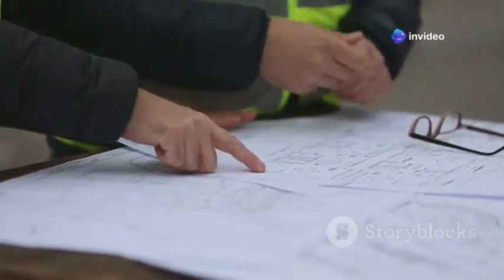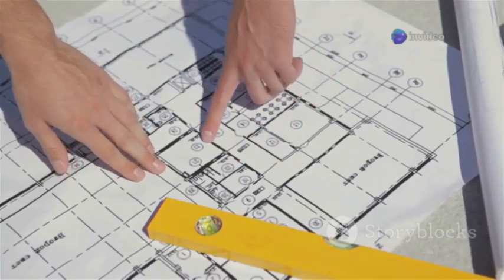📐 How to Read Structural Drawings – Site Engineer Guide (Real Project)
In this video, I’ll walk you through how to read structural drawings step-by-step using a real residential project example. If you're a site engineer, civil engineering student, or planning to work abroad (like in UAE or Saudi Arabia), this video will help you understand:

✅ Structural layout plans
✅ Beam & column details
✅ Footing & foundation types
✅ Slab reinforcement
✅ Sections, symbols, notes, and schedules

🎯 Whether you're new on-site or preparing for a job interview, this is your ultimate beginner-to-pro structural drawing guide.

📌 Useful For:
Civil Engineers, Site Engineers, Architectural Engineers, Diploma Holders, Fresh Graduates, Freelancers, Job Seekers in UAE/KSA

🔥 Viral Hashtags (Add to your video)
less
Copy code
🔍 Relevant SEO Keywords (Use in tags & title)
how to read structural drawings

site engineer guide

structural drawings for beginners

civil engineering site training

real project structural drawing

beam column plan tutorial

foundation layout plan

slab reinforcement details

construction drawing tutorial

civil engineer field training